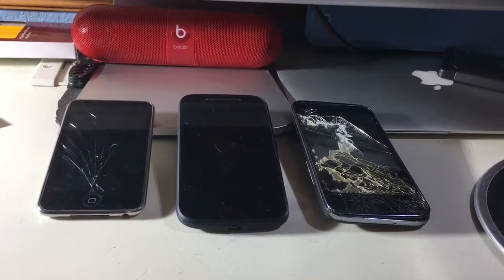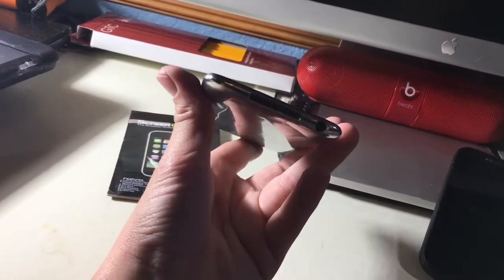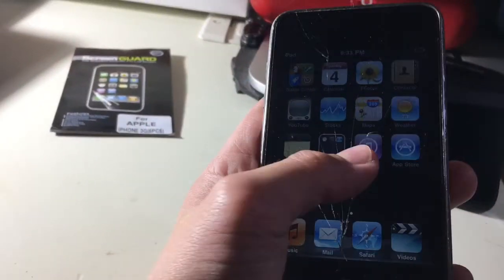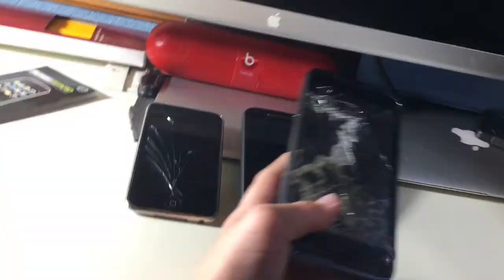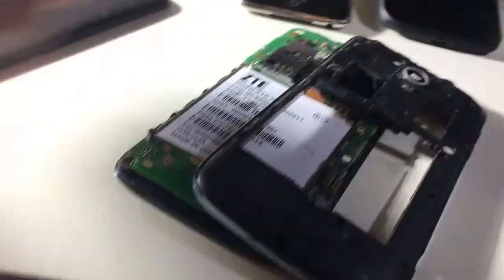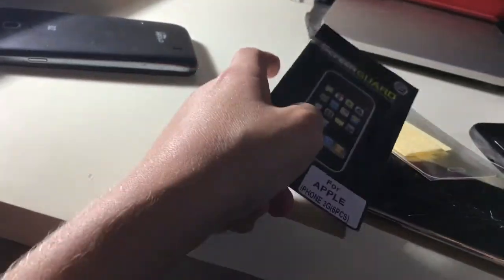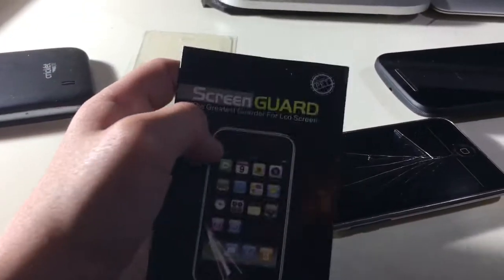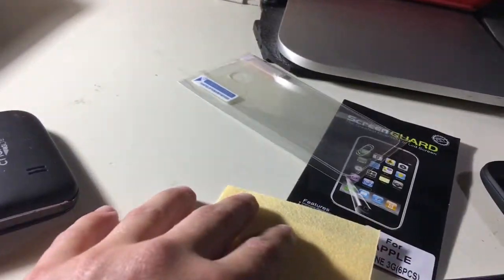iPod And Smartphones Found In Recycling Bin😁😂👍✌️